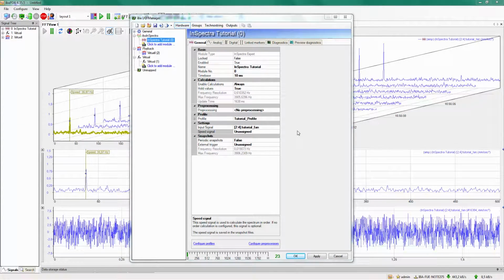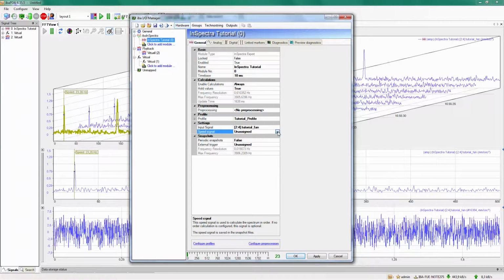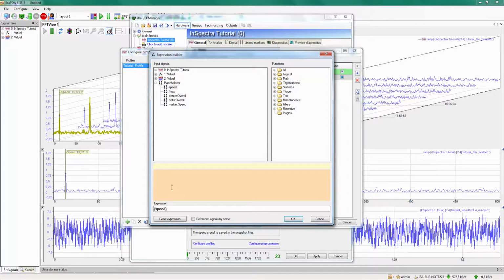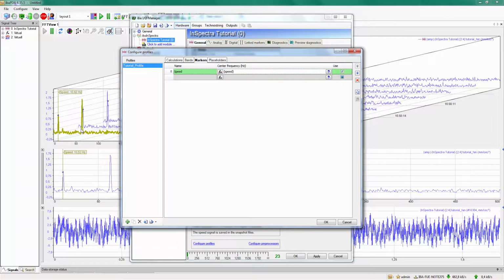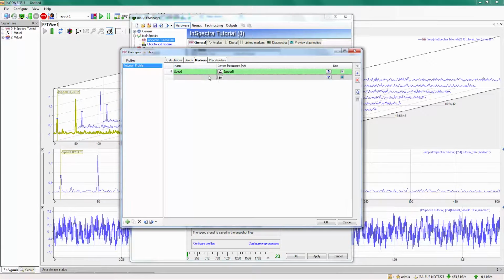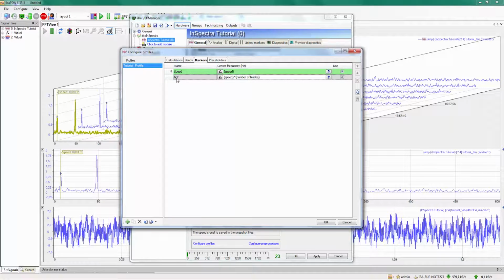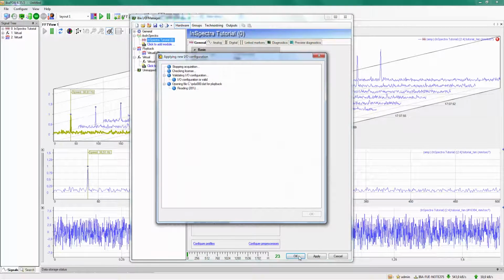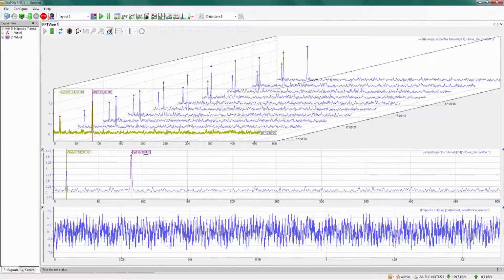Vibration Analysis with ibaInSpectra - Marker and Placeholder 2/2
In part two of this tutorial you´ll learn how to use markers and placeholders for a vibration analysis with ibaInSpectra.